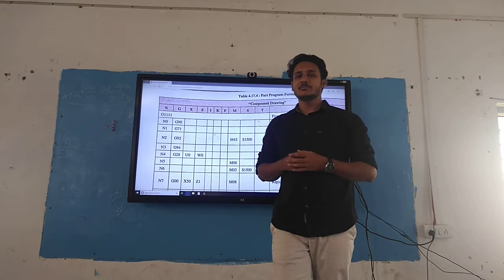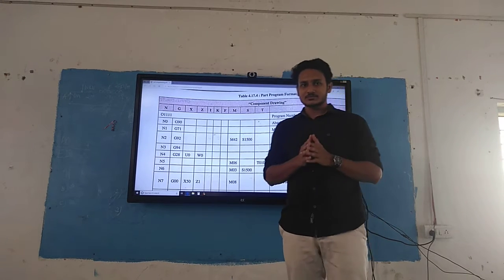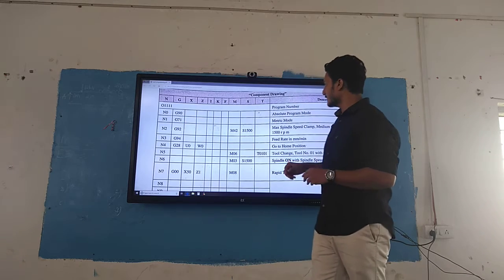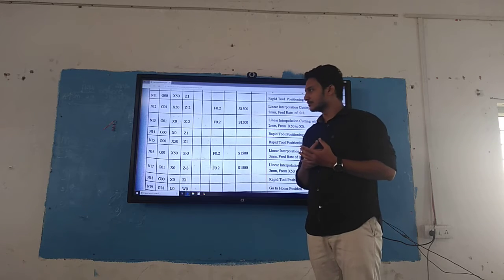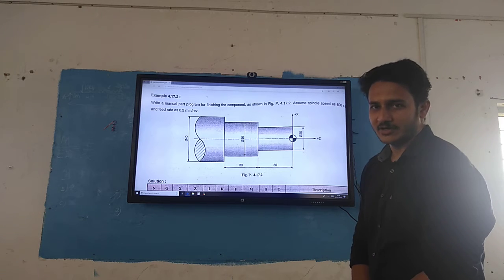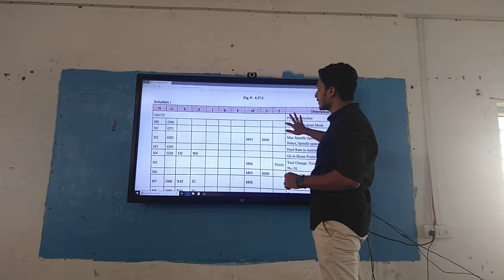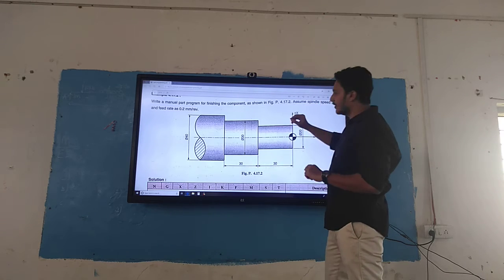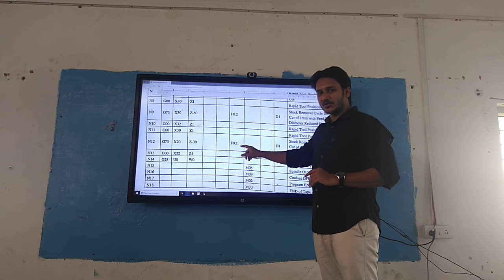Part Programming for facing and Step removal process